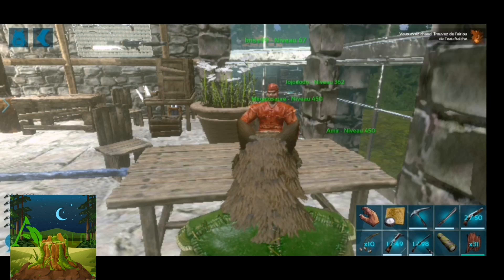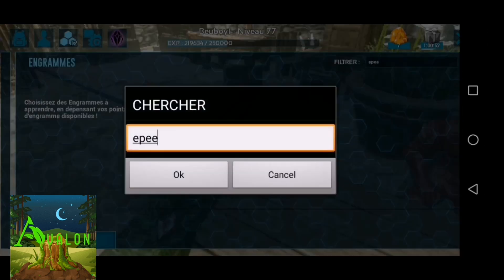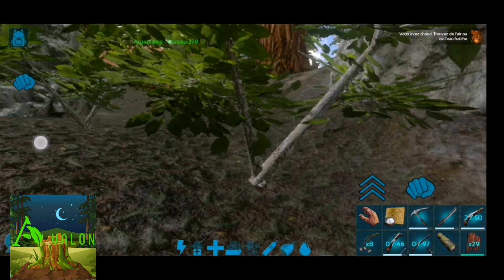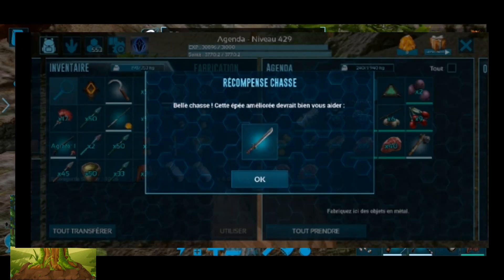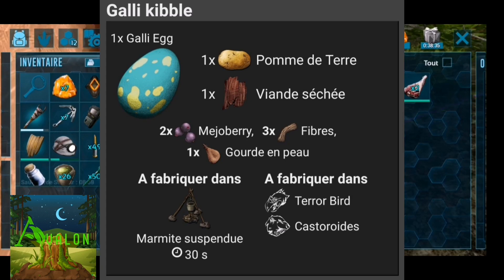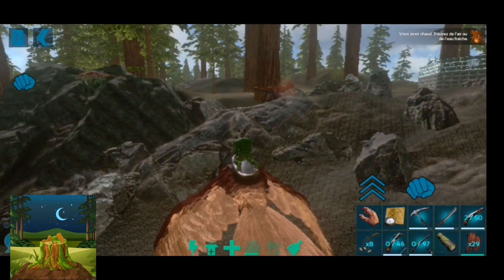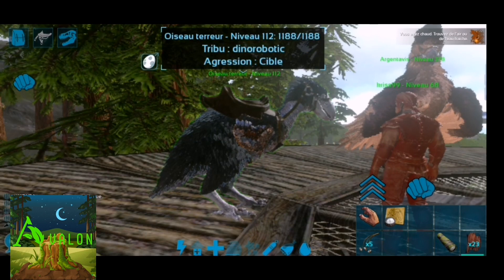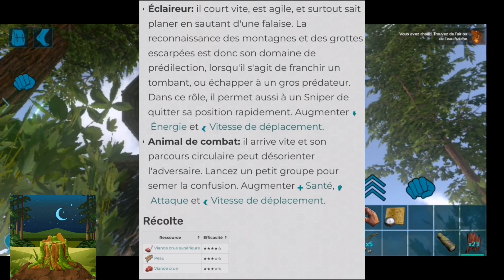Ark mobile Avalon FR #55: la quête de la chasse des oiseaux de terreur !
Bonjour les amis, merci pour vos commentaires. Je vous présente une nouvelle vidéo, la suite de notre aventure en co-op sur le serveur "Avalon FR PVE".

Dans cette vidéo, nous allons effectuer la quête de la chasse des oiseaux de terreur. Nous en profiterons pour vous présenter cette créature !

La musique utilisée dans la vidéo provient de la bande sonore originale de ARK survival evolved composé par Gareth Coker:
- the Southern islets
- Ark Battle March
- shores and stars
- writhing Swamps
- tree trouble
- Slow Steps forward
- good (and Bad) things Come in Trees
- Snowbound
- Danger Up Top
- snow thy enemy
- scaling the island's peak
- end Credits